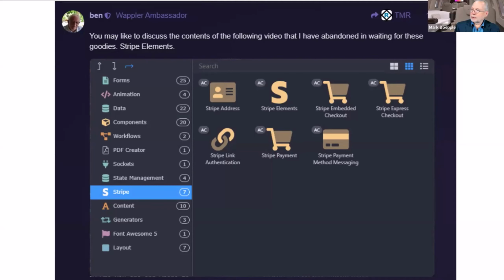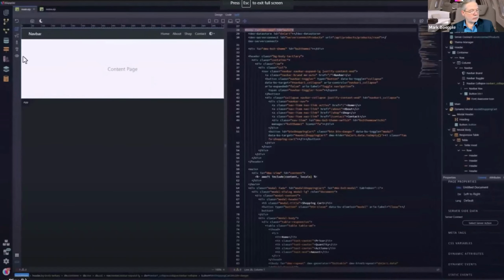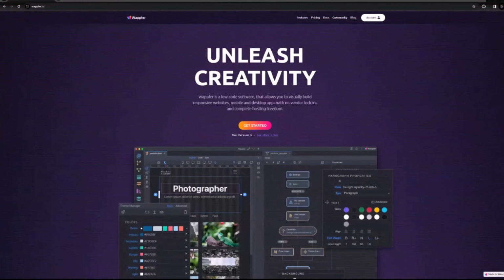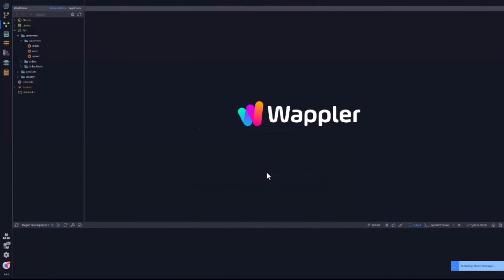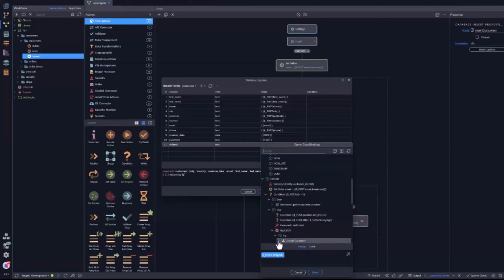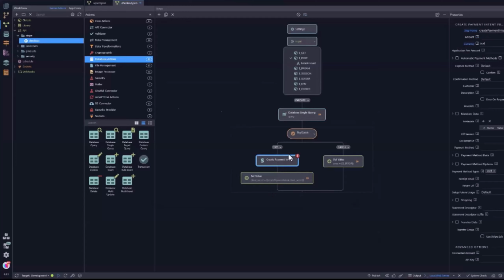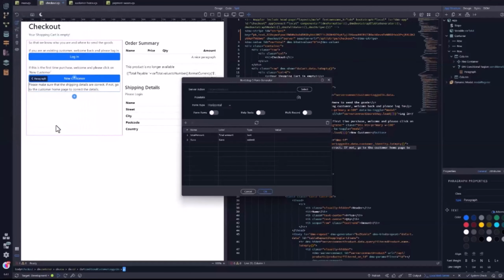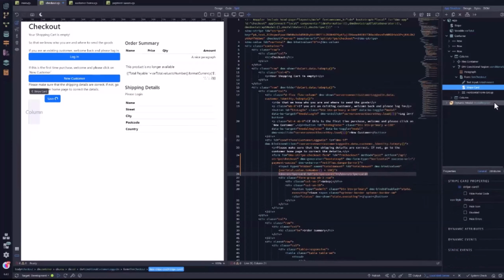Meetup April 2024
This Meetup is devoted to implementing the Stripe Payment Gateway using Wappler.